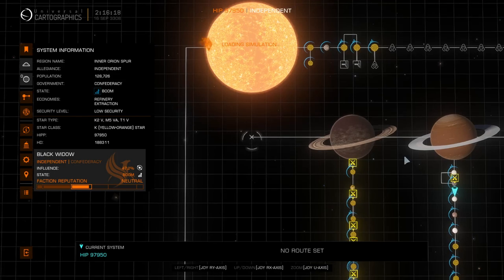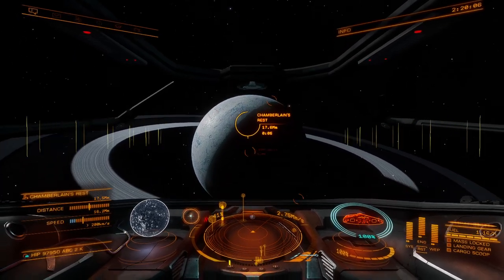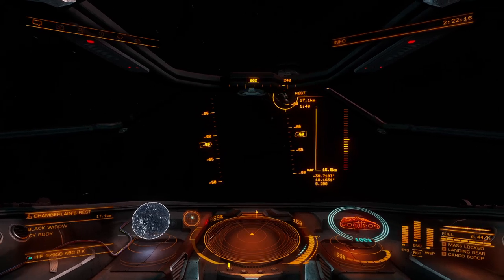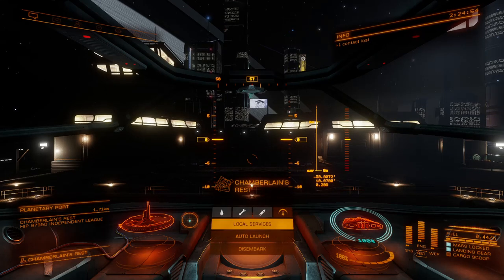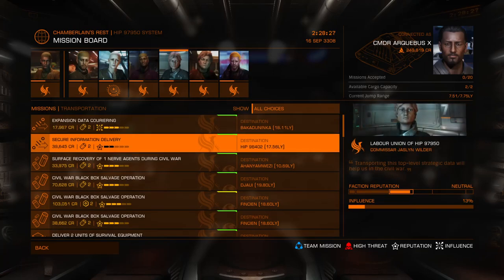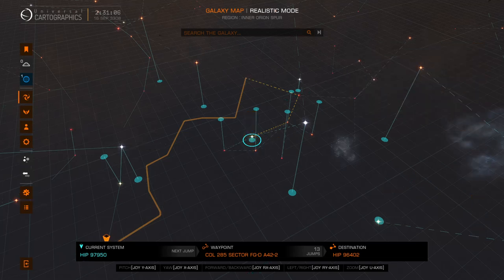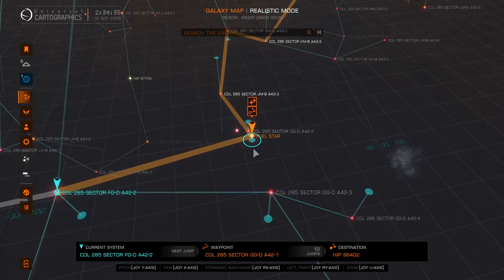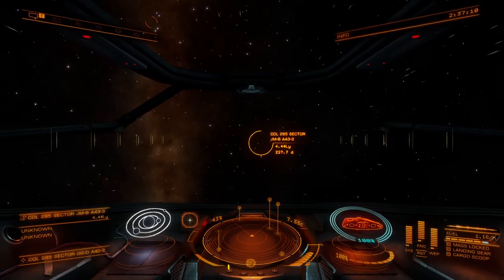Elite Dangerous (Odyssey 4.0) - Let's Play Poorly - Ep 4 - swiss cheese family Derpinson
So we head off to another system to deliver some data, but... uh... we run out of gas.